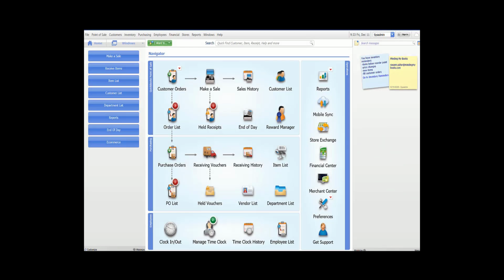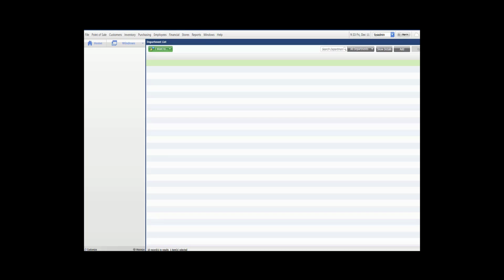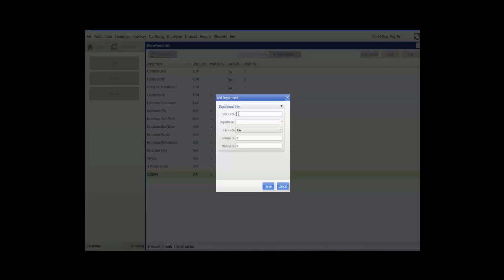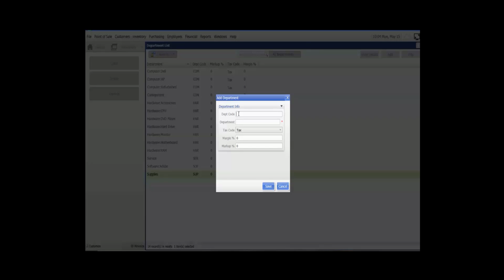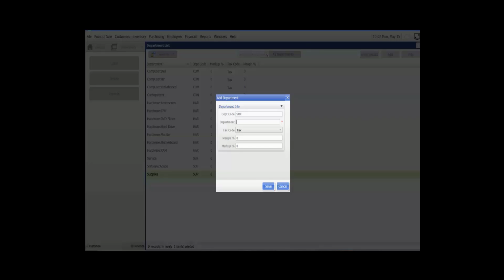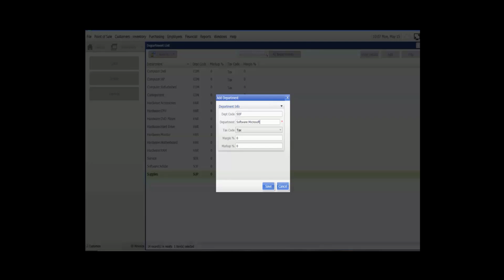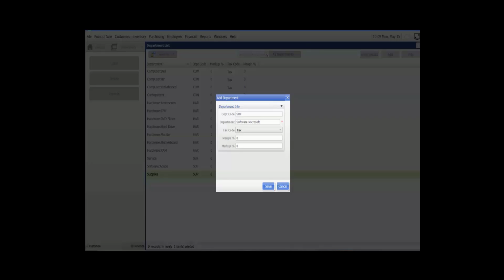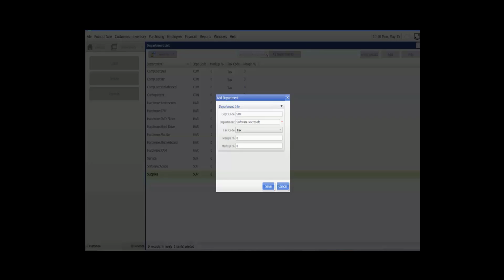How to Create a New Department in QuickBooks Point of Sale v19 | Step-by-Step Tutorial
This QuickBooks Point of Sale v19 tutorial provides a clear and step-by-step guide to creating a new department in your POS system. An adequately structured department setup is key to smooth operations and accurate reporting.

Viewers will learn how to:
00:00 Introduction
00:58 Add and name a new department
01:51 Apply appropriate tax codes
02:22 Enter margin or markup percentages
02:27 Set the markup for pricing
03:14 Utilize the Price Manager for more control

This video helps business owners customize their POS system for better efficiency and control.

Minding My Books: Trusted, Unbiased QuickBooks Advice from Real Experts

Minding My Books Delivers Top-Tier QuickBooks Solutions Tailored to Your Needs
2. QuickBooks Data Migration Services
4. QuickBooks Setup and Integration Service